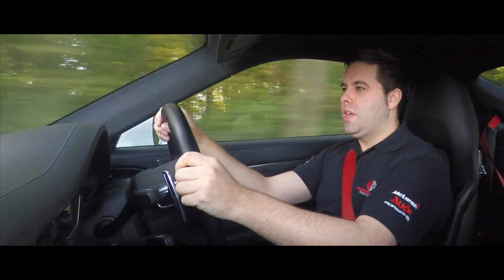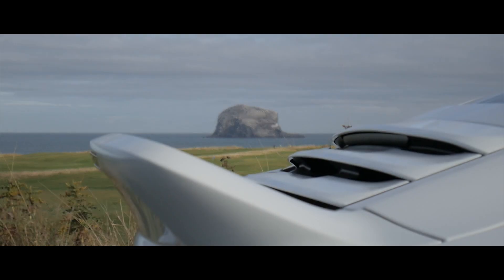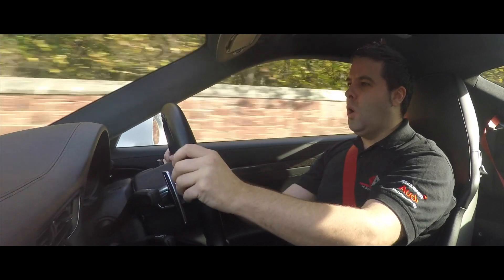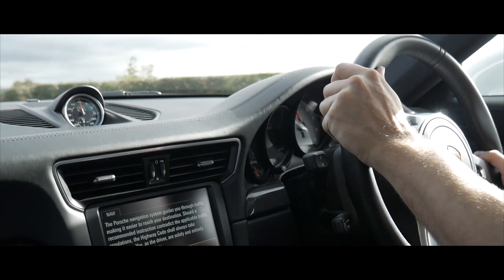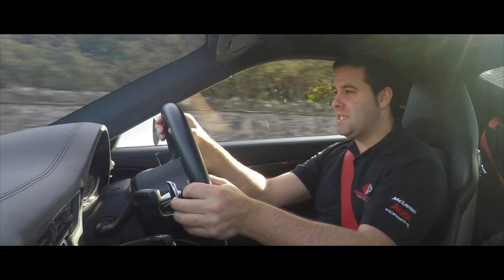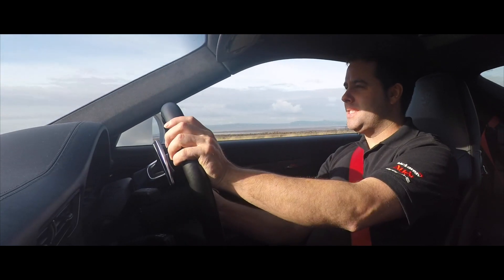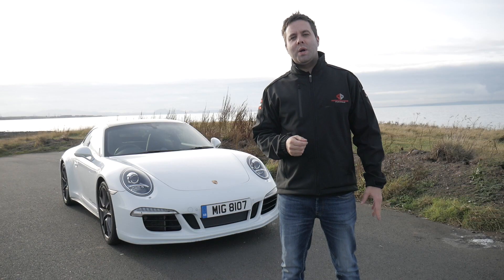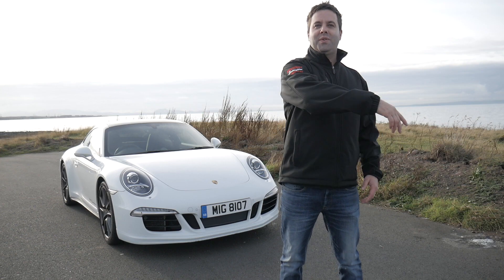Porsche 911 Carrera 4S review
Porsche 911 - What's it like to drive? Watch this and find out

Song: Meluran - I need you.